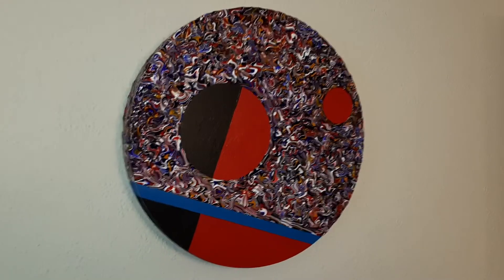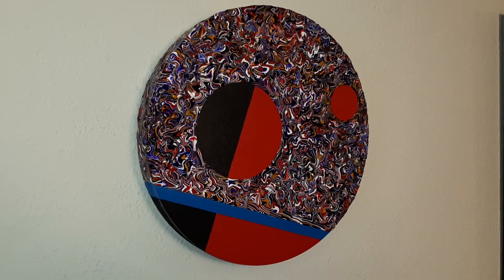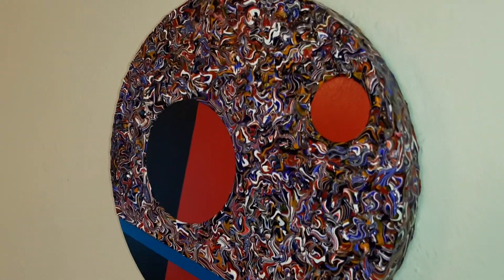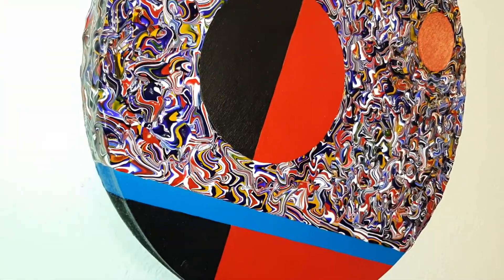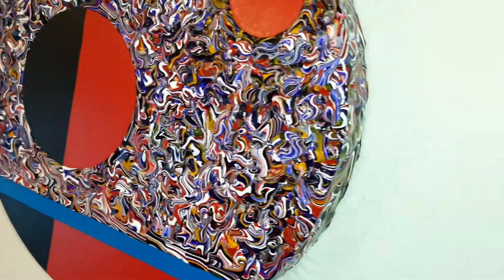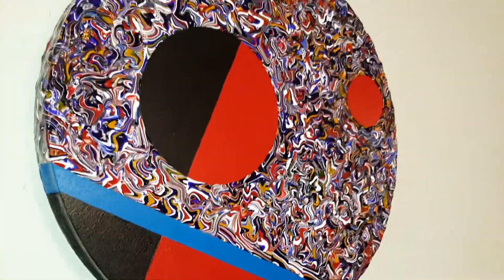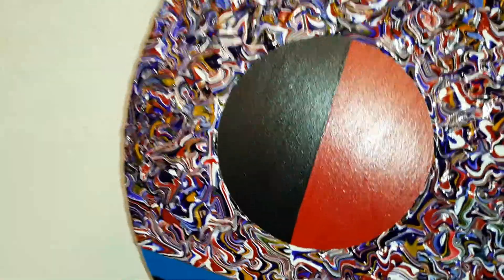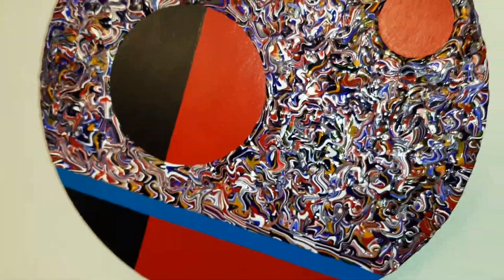Amalgamation 360 series #2